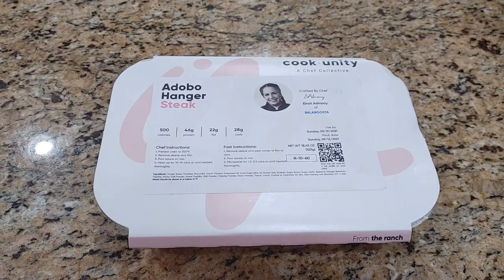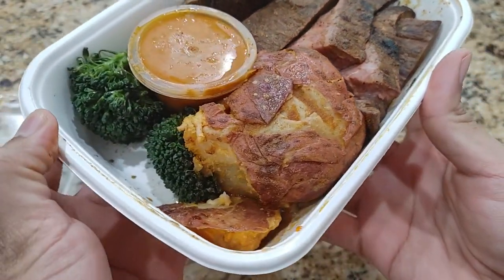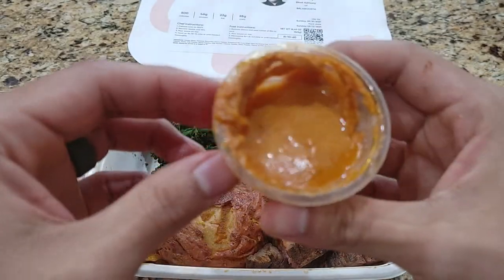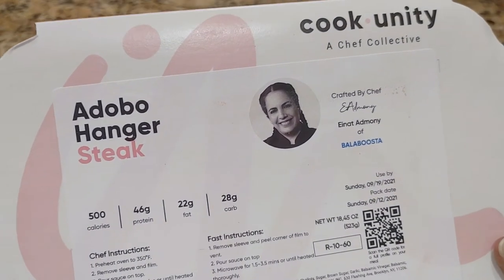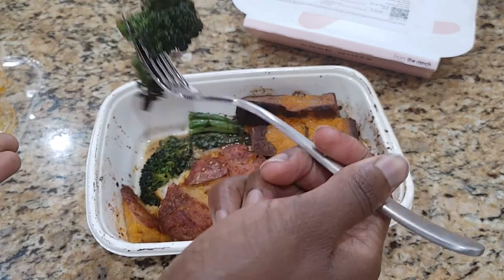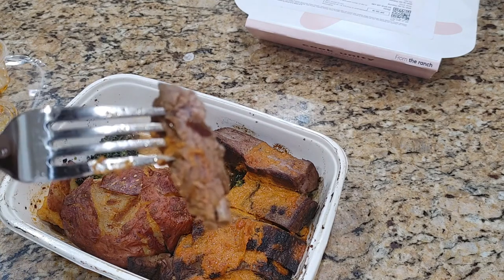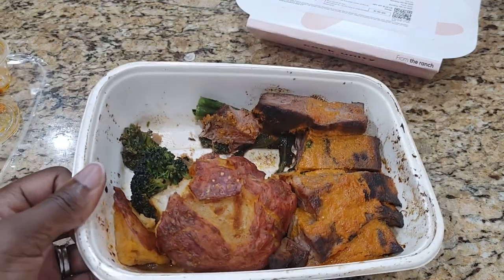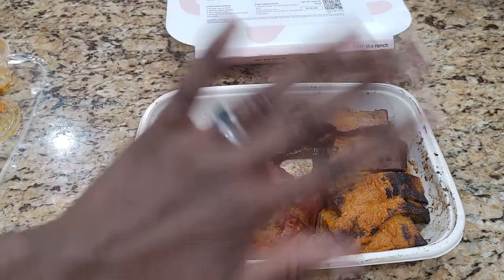CookUnity Review - Adobo Flank Steak by Chef Einat Admony | Noobs at Work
We review the Adobo Flank Steak by Chef Einat Admony, meal from CookUnity . Watch us noobs at work, giving it an honest try on making, rating and reviewing this dish.